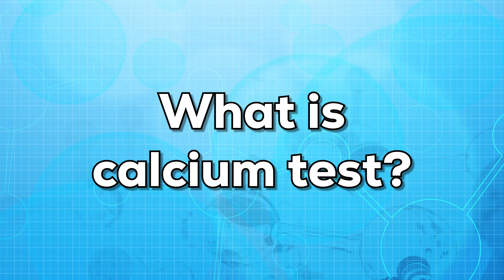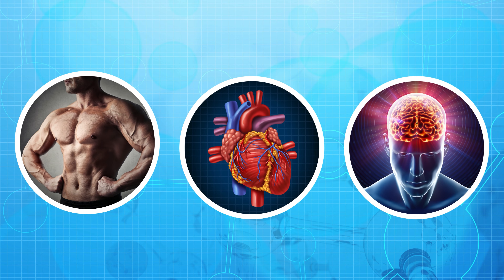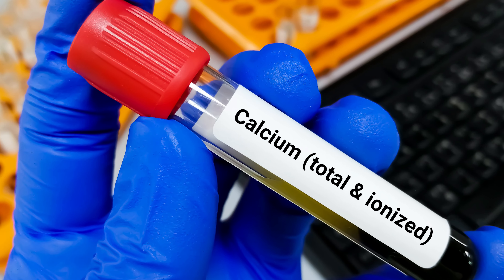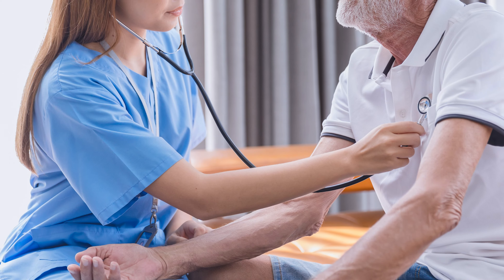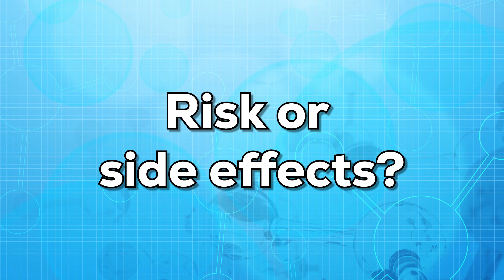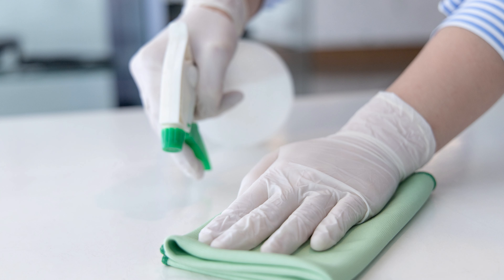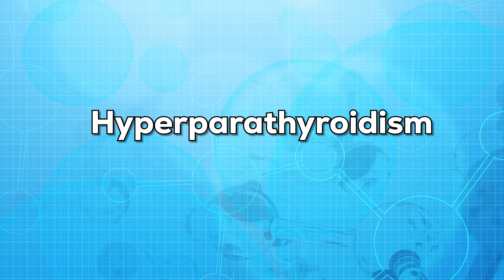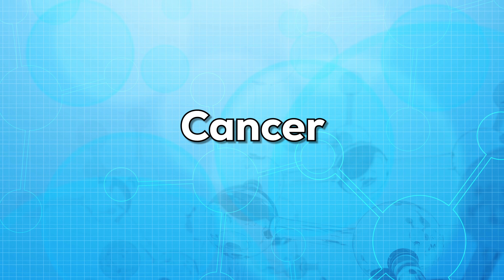Learn Everything About Calcium Test - Procedure, Symptoms, Reports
What is a calcium test? What is the procedure for the calcium test? What are the symptoms of low or high calcium levels? Learn everything about calcium tests.